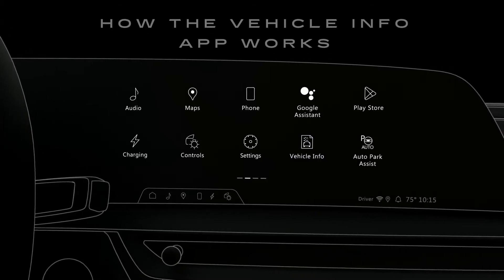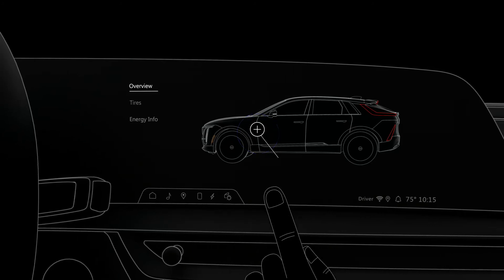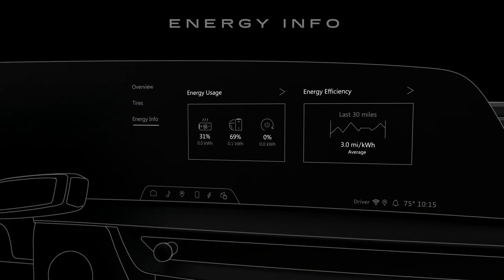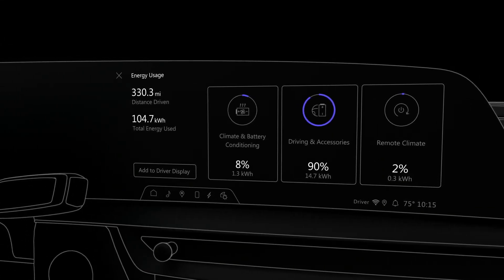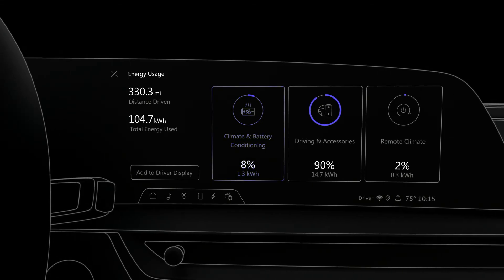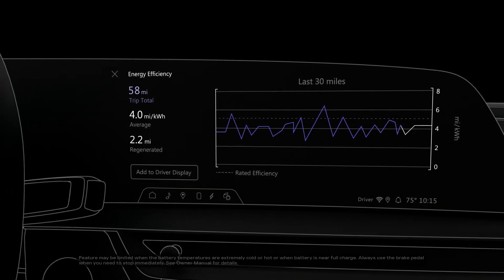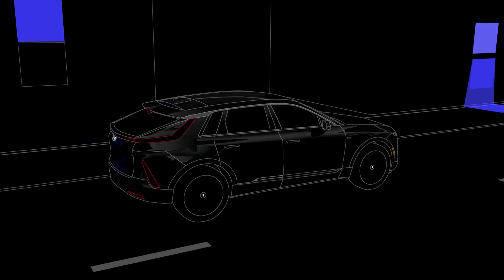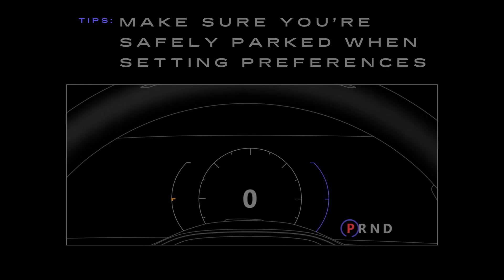How to Use Energy Screens in Vehicle Status App | Cadillac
Learn how to check the vehicle status and energy efficiency of your Cadillac EV with the Vehicle Status App.